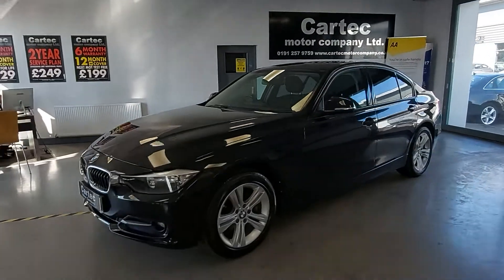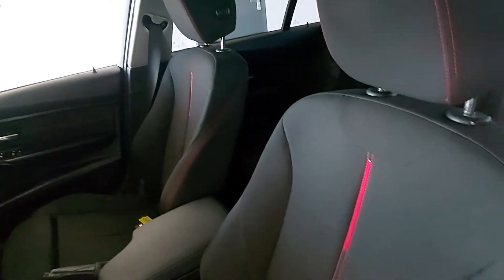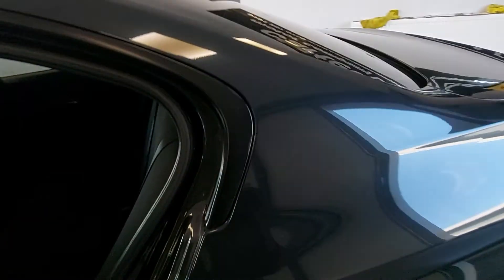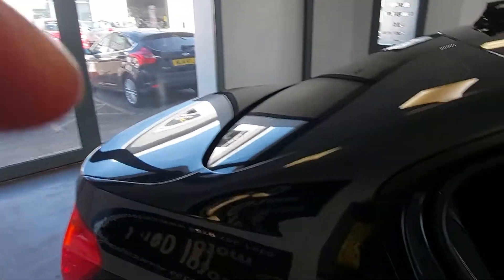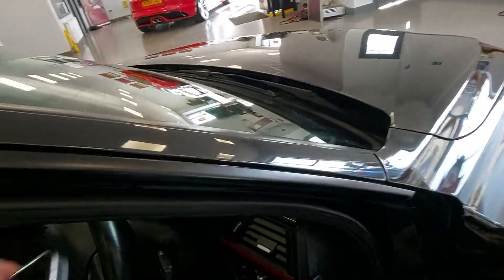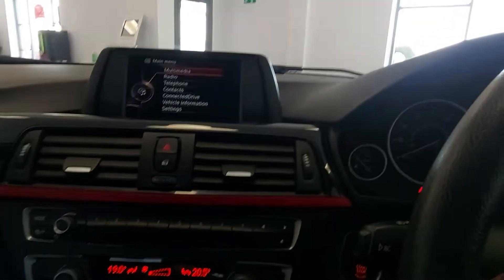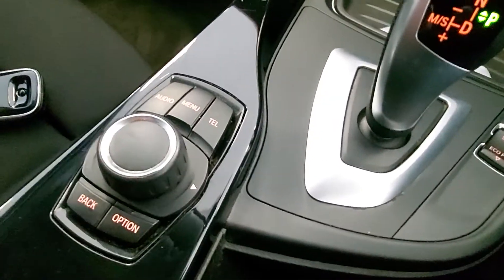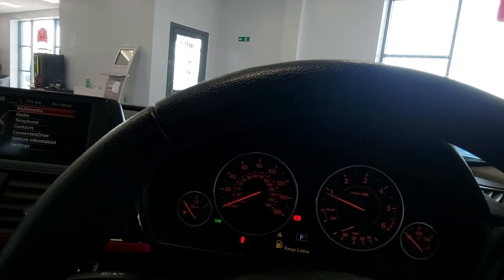8 March 2022